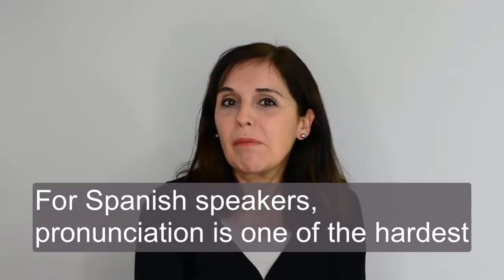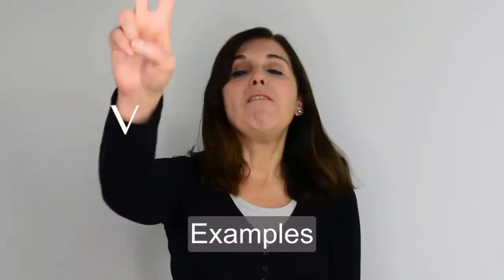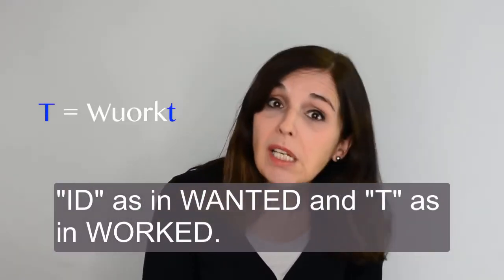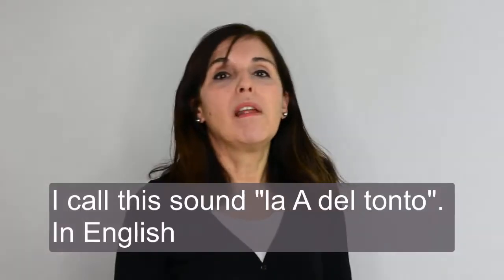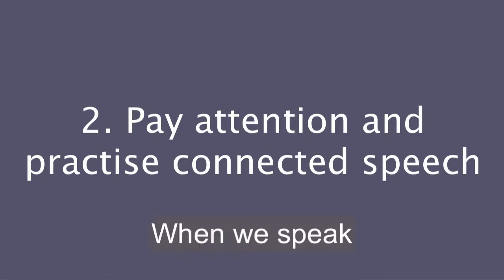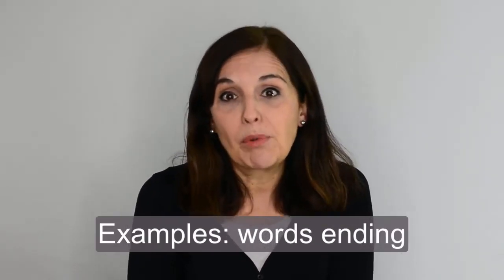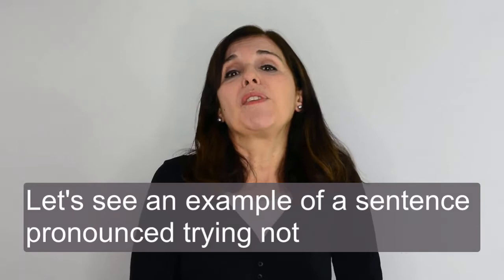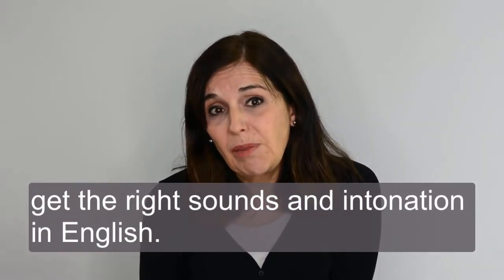Lesson 3 video Learning to pronounce FITA 3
En este vídeo enseño los sonidos básicos del inglés que tienes que mejorar para que tu inglés suene mejor.

NUESTRA ACADEMIA DE INGLÉS POR SKYPE DONDE TÚ ELIGES EL PROFESOR
Categoría enseñanza inglés